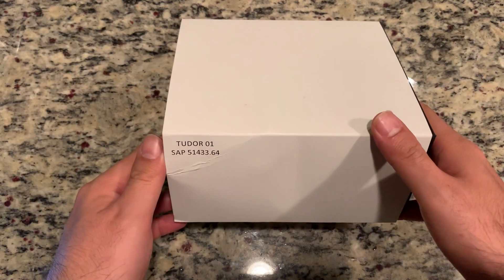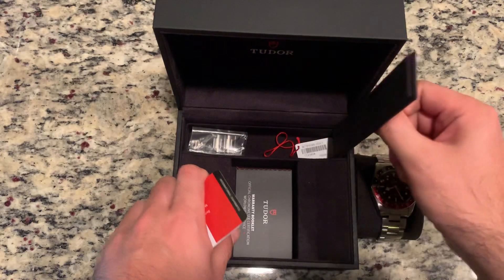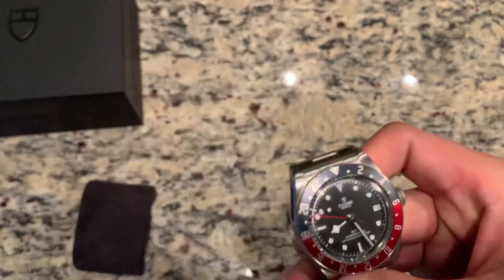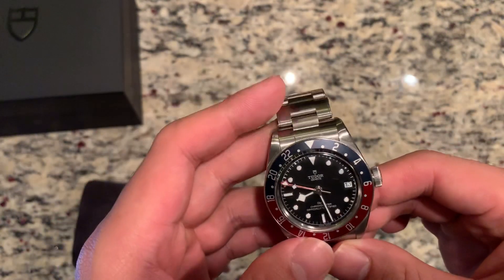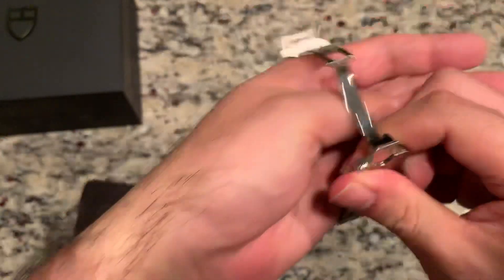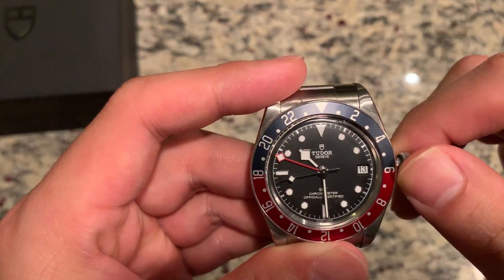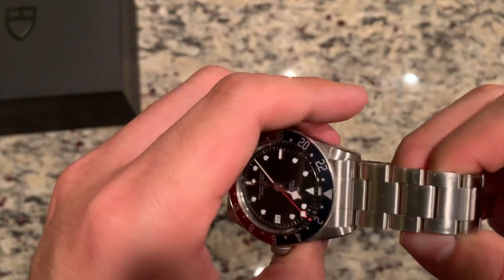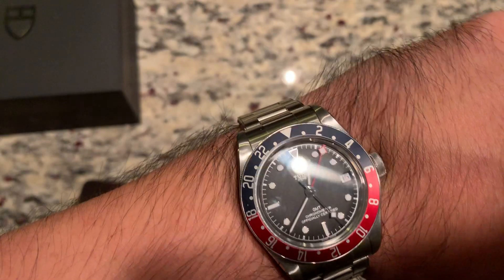Tudor Black Bay GMT on Bracelet Review - Pros & Cons - Reference 79830RB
Review of the Tudor Black Bay GMT on Bracelet

*Correction in the Video*: Modern Rolex GMTs are able to go backwards as well when setting the date